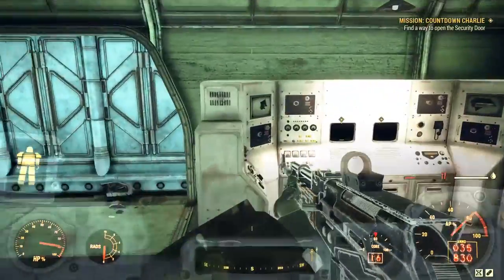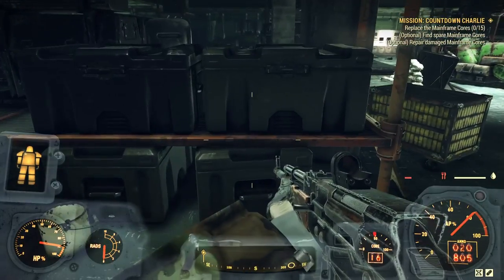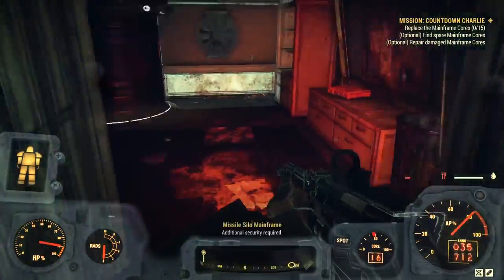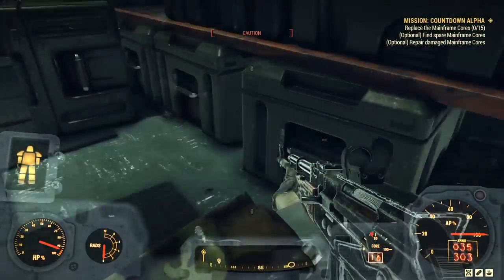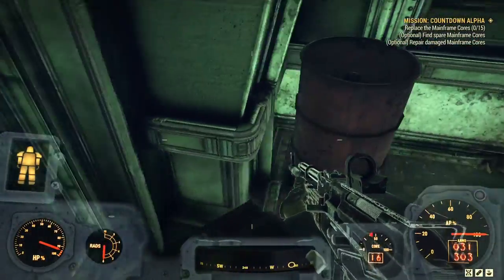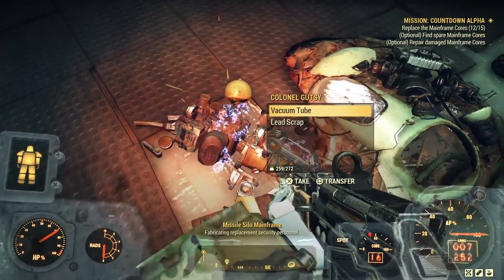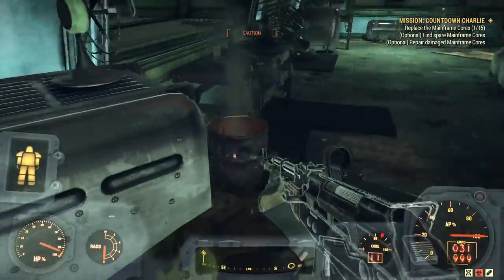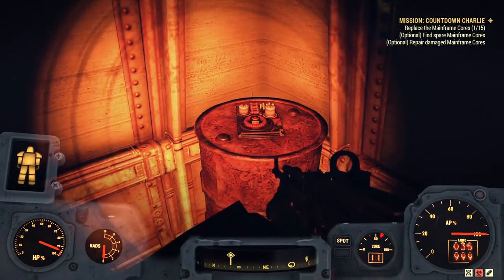Fallout 76 Gameplay - Locating Mainframe Cores in Nuke Silo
Fallout 76 Gameplay - Locating Mainframe Cores in Nuke Silo. This Fallout 76 guide can be used in conjunction with the "I Am Become Death"  ( which is pretty much how to launch a nuke in fallout 76) Video to quickly locate the  Mainframe cores you need to progress.

While a small act to you, it means the world to the channel.